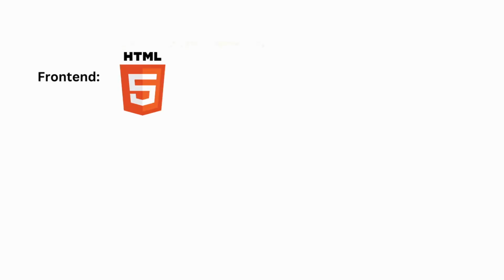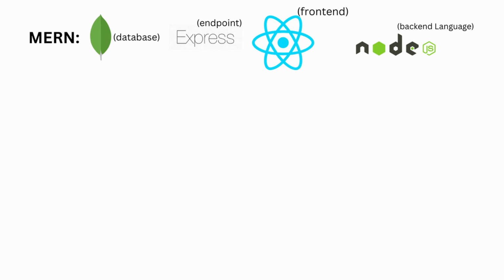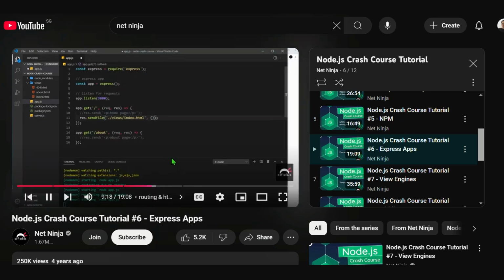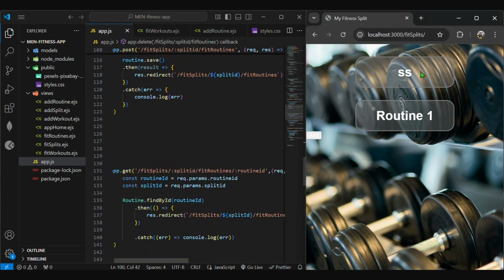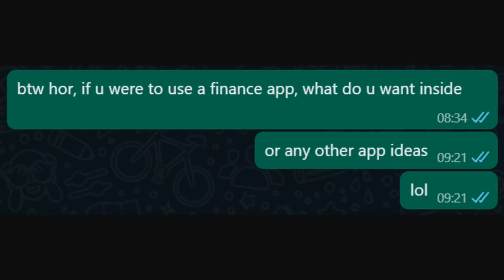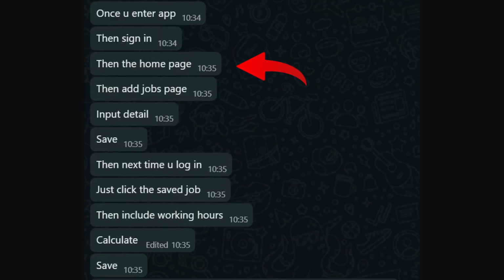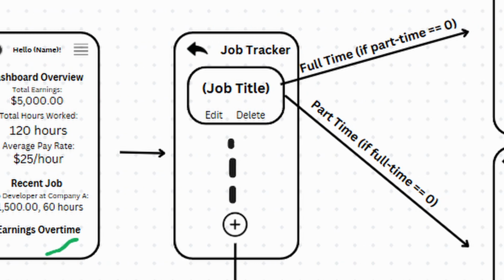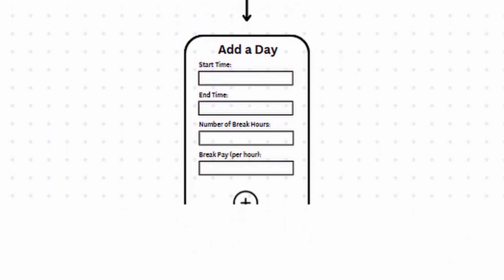New journey! Building a finance tracker app (Part 1)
This is my first BIG project that I will be pursuing, a finance tracker app! I will show you the plan, the codes, the reason behind them etc...

Timestamps:
0:00 Intro
0:11 What is Full-Stack?
1:26 Things I learnt before starting this project
2:35 The Plan
5:36 So ya!